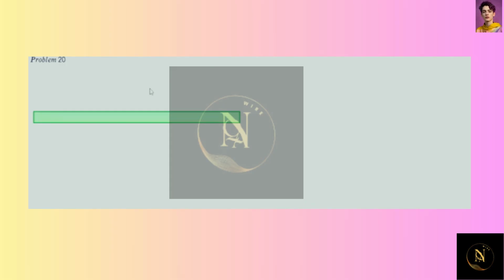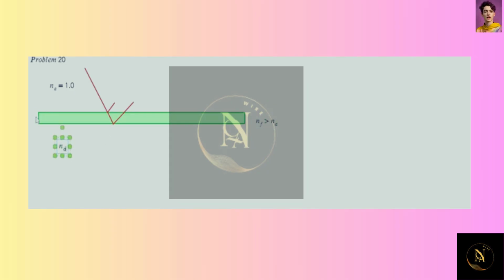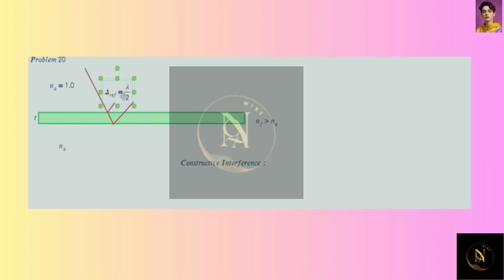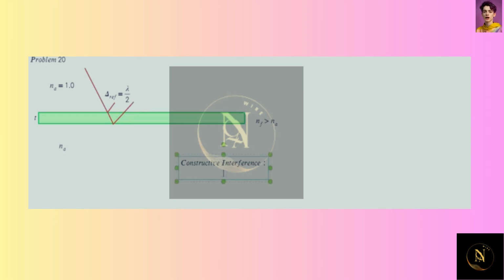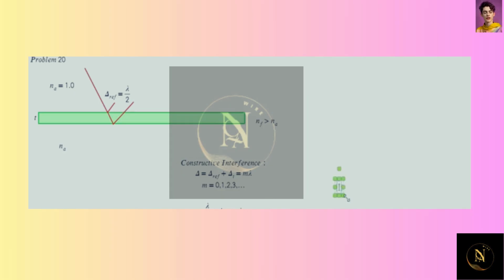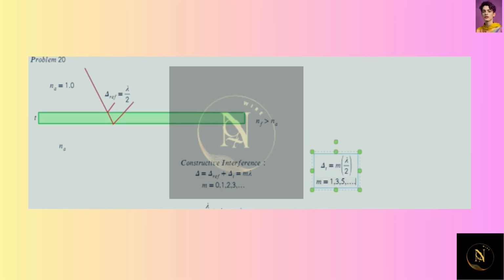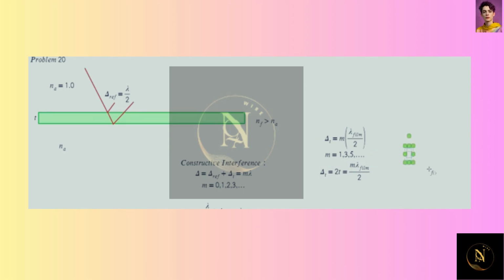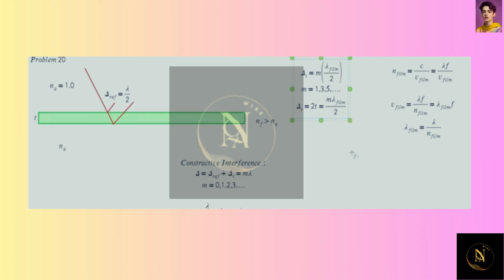Soap bubble 1 You look at a soap bubble film perpendicular to its surface Describe the changes in c